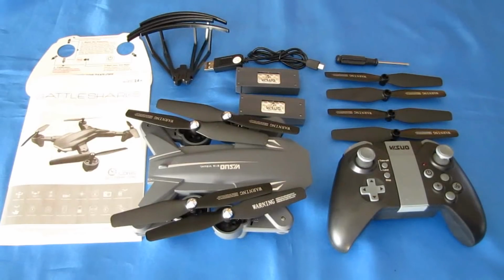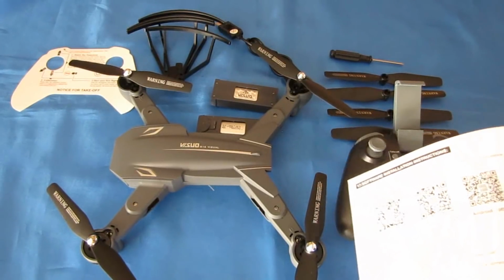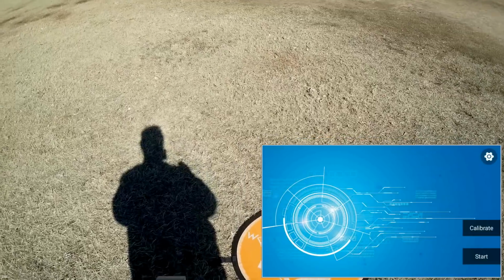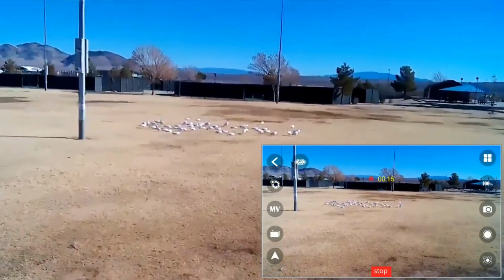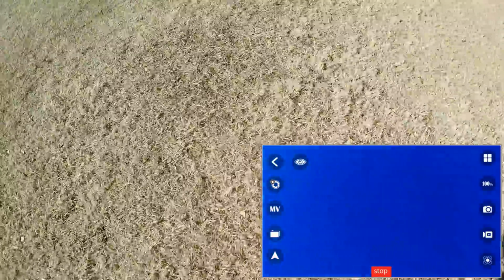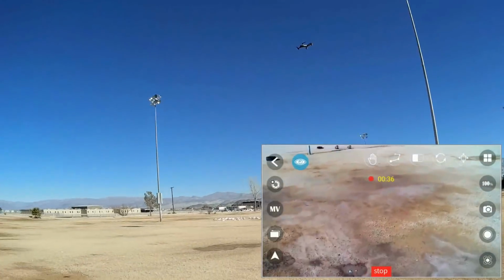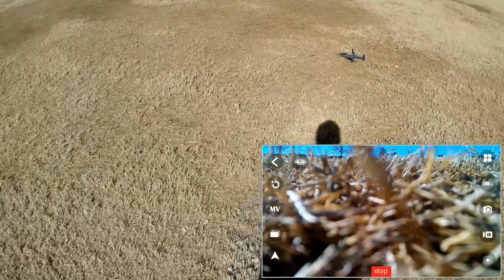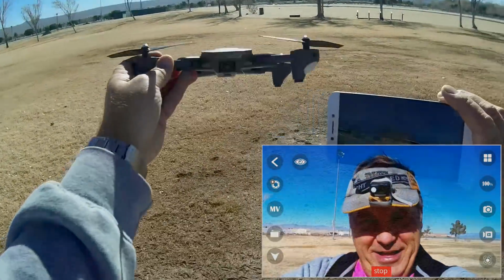Tianqu Visuo XS816 Long Flying Optical Tracking FPV Camera Drone Flight Test Review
This inexpensive flier is one of the longest flying FPV camera drones in its price range.

Pros
- Optical flow sensor automatically maintains a steady hover position without pilot input.  Enables you to focus on taking video and photos instead of overly concentrating on flying the drone.
- 720p HD camera that records directly to your phone via common 2.4Ghz WiFi.
- Available with optional carrying case, or with one, two, or three batteries.
- 3.85V 1800mah LiHV battery provides up to 20 minutes of flight time.
- Video may be viewed and recorded to your phone via the XS Visual app available on Google Play The app also enables camera special effects and advanced flight modes of optical tracking, waypoints, and hand gesture control.

Cons
- Video can only be recorded to your phone via WiFi.  There is no capability to record to a memory card.  The drone's SD card slot is empty without a DVR.
- The apps advanced flight modes did not seem to work very well.

MUSIC LICENSE
"Awel" by stefsax